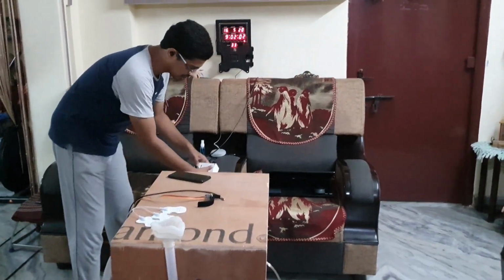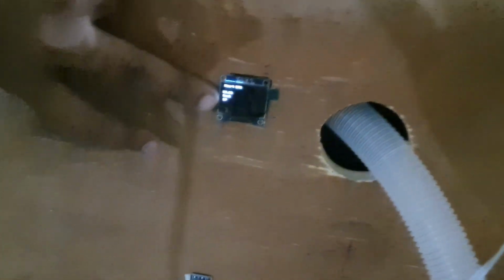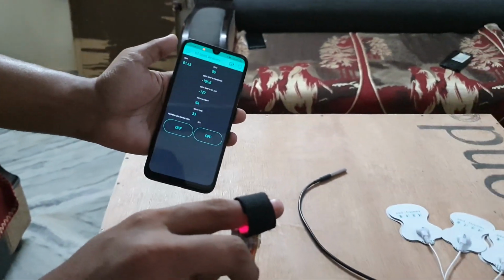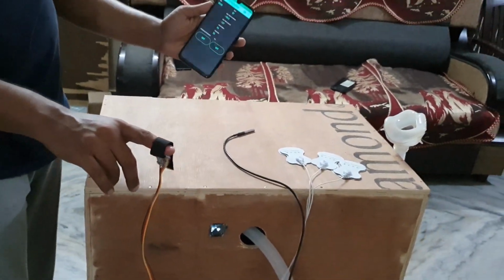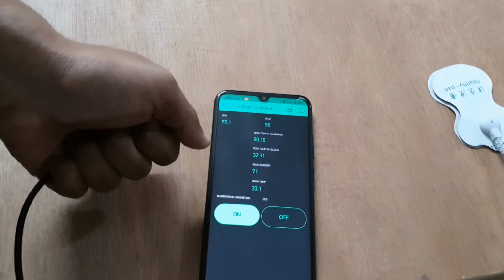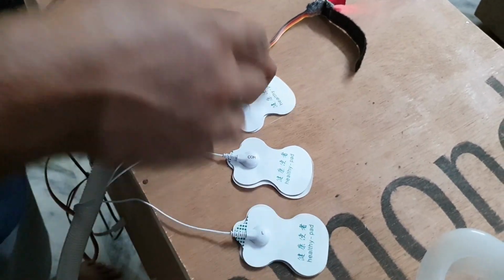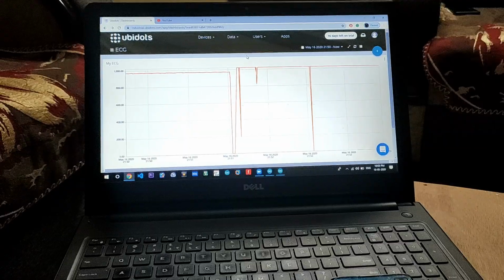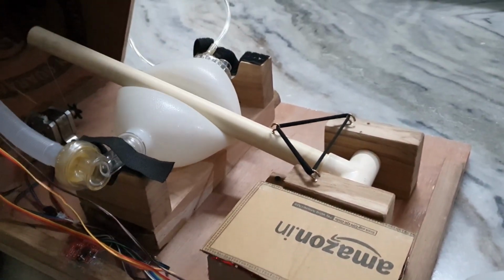Combating COVID-19 Conference: IoT Based Smart Ventilators || MultiplexAllInOneChannel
Physical construction and coding video:-